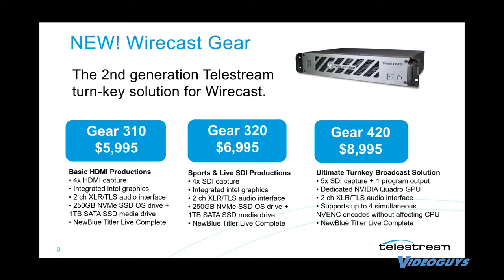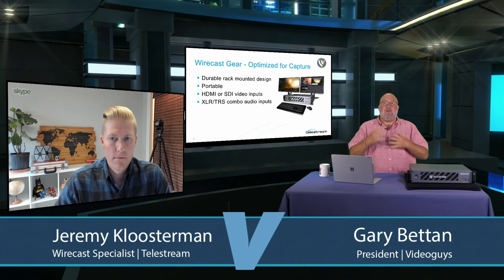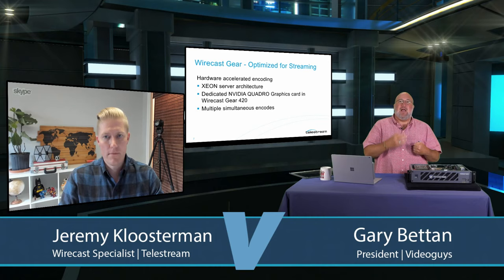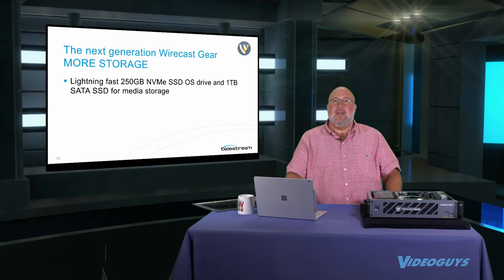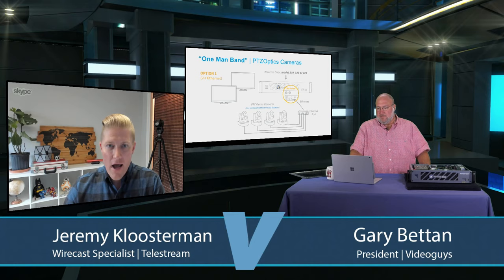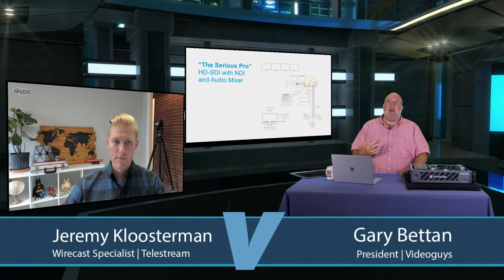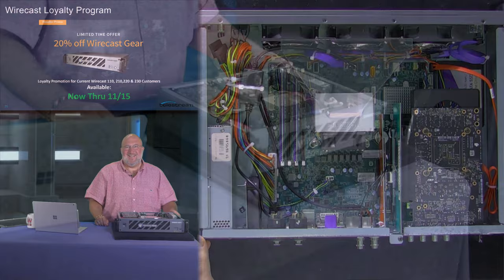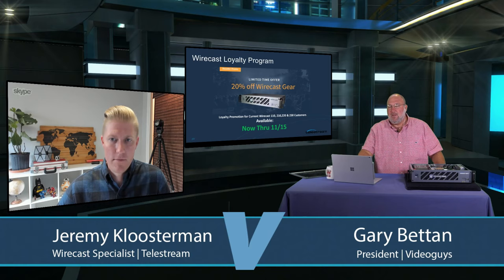Introducing Wirecast Gear The Next Generation: Videoguys News Day 2sDay Live Webinar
Today @ 2pm ET Videoguys is introducing the new Telestream Wirecast Production Systems on the NewsDay2sDay Live Webinar! Gary will be joined by Jeremy Kloosterman (Wirecast Specialist, Telestream)!A great show you won't want to miss!